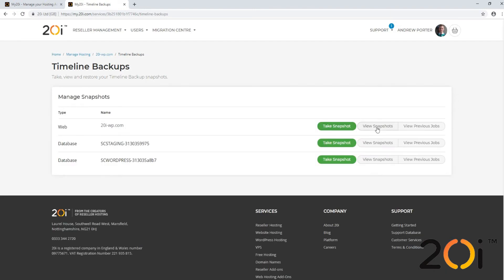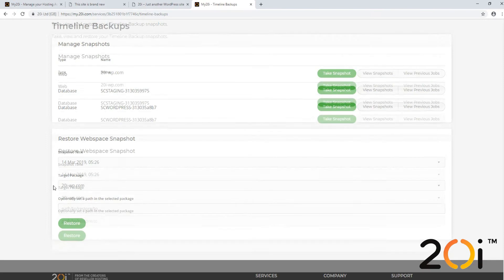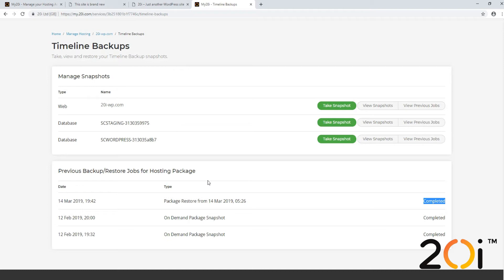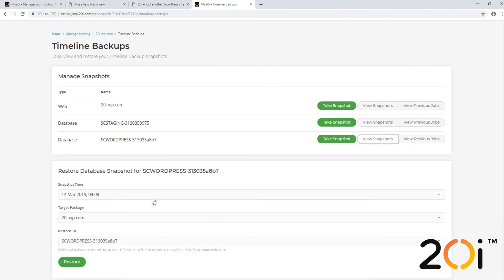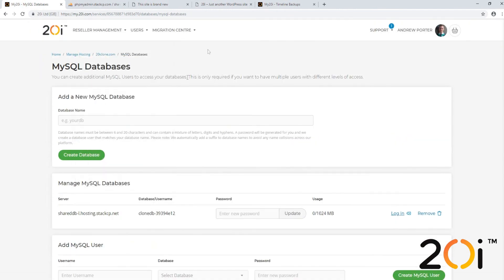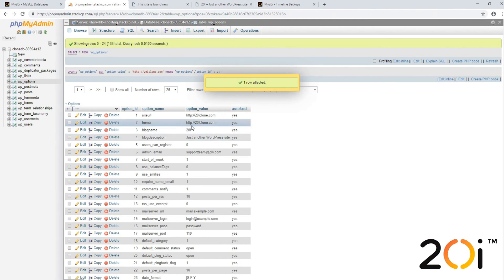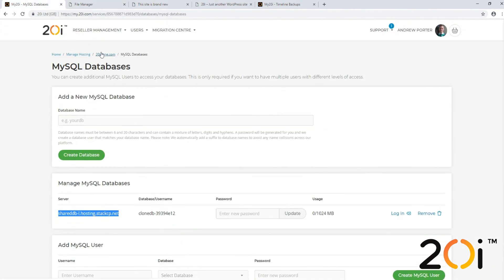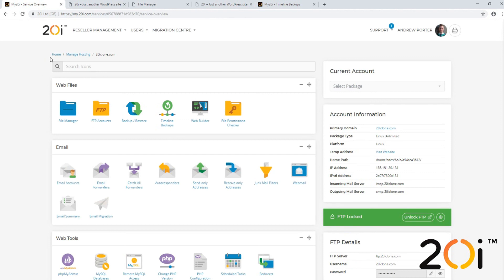Clone a Website with Timeline Backups (Tutorial)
You can use 20i’s Timeline Backups service to clone websites between hosting packages.

In this step-by-step guide, Andrew from 20i covers how to move site and database files. Then he covers the changes that need to be made to the newly-cloned site to ensure it that everything works as it should. It's all done through our My20i control panel.

The example is with a WordPress website, but it applicable to any site hosted on 20i shared servers.

Timeline Backups are included on all our WordPress Hosting plans and selected Linux Web Hosting plans. They're an optional extra on our Reseller Hosting plans.

20i are committed to providing high-performance green hosting for agencies, ecommerce, business & side-hustlers across the world, with unmatched speed, reliability and 24x7 expert support.